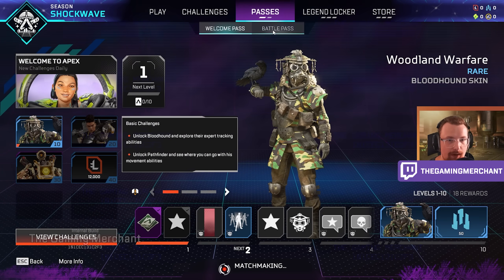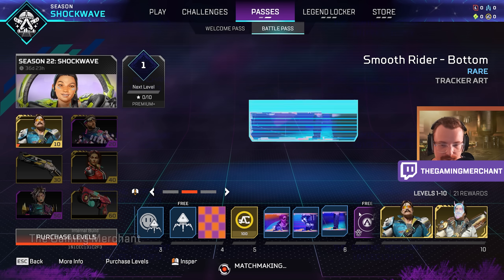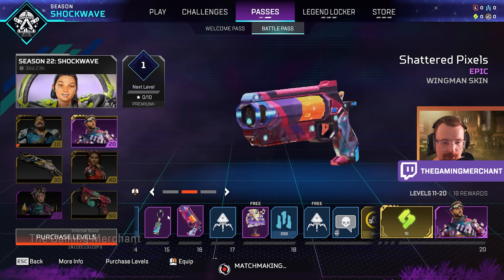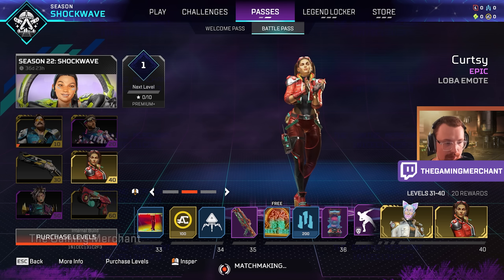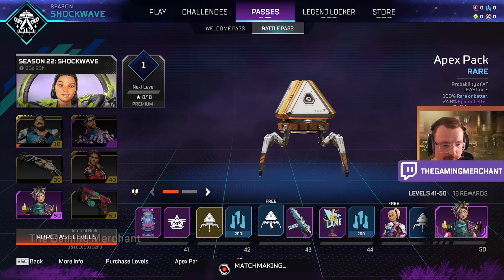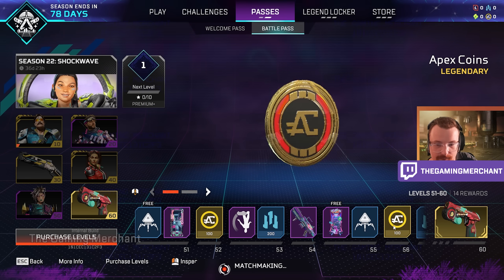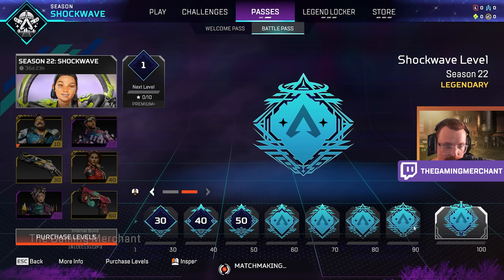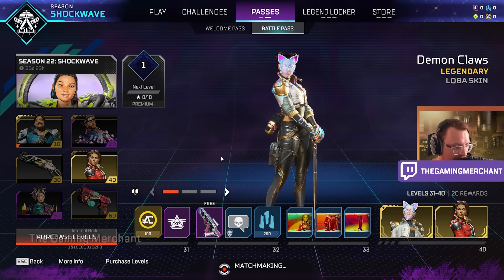Apex Legends Season 22 Battle Pass Full Look